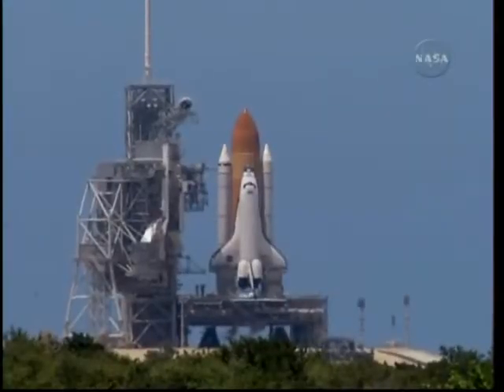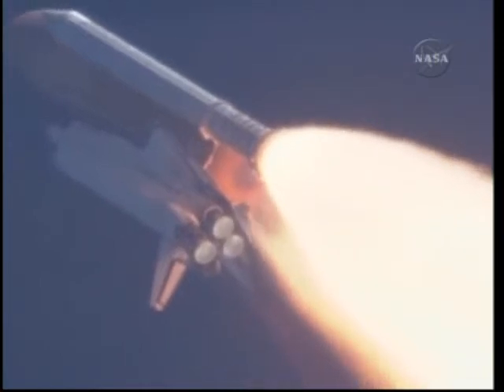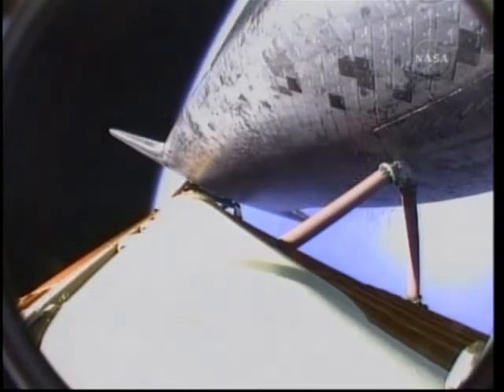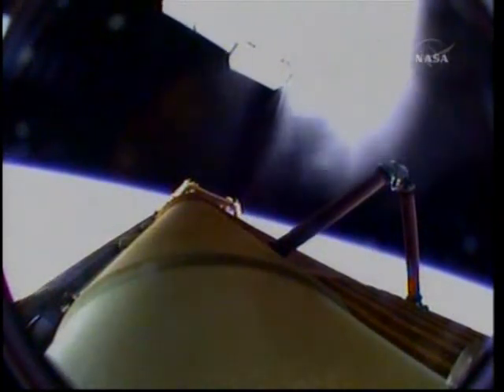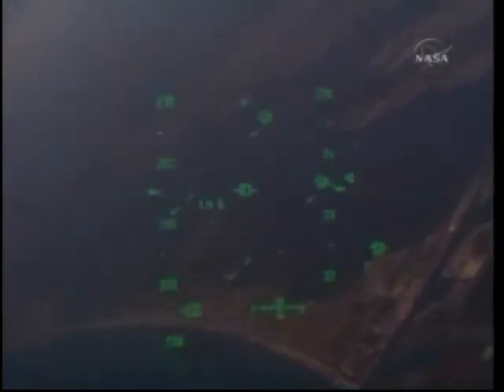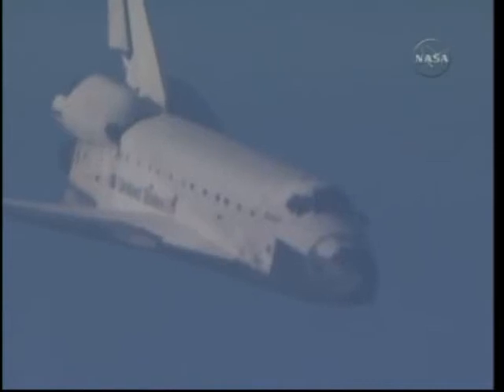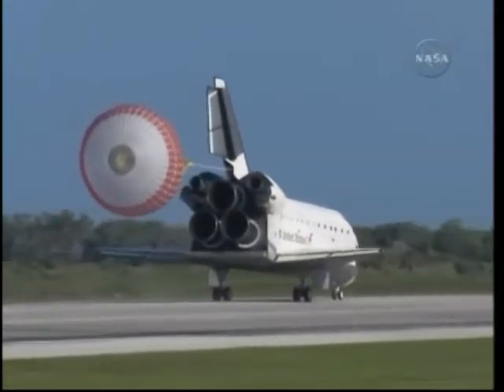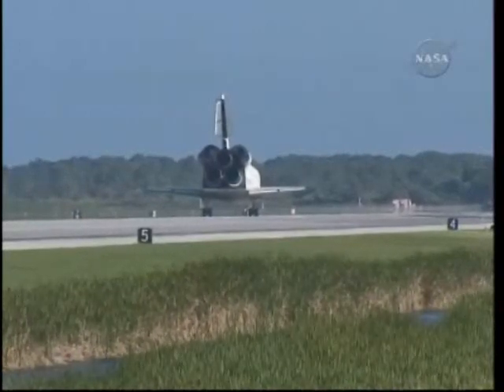STS-132 launch & landing (5-14-10)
STS-132. May 14, 2010.